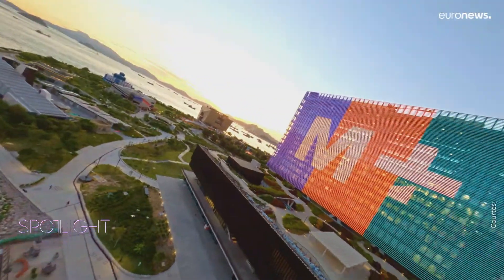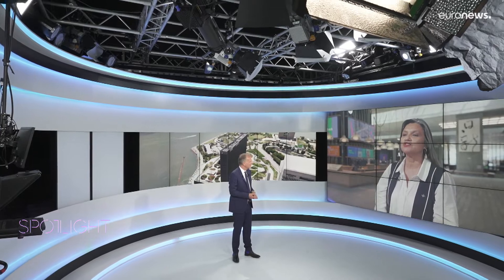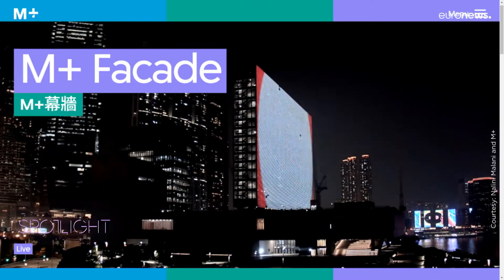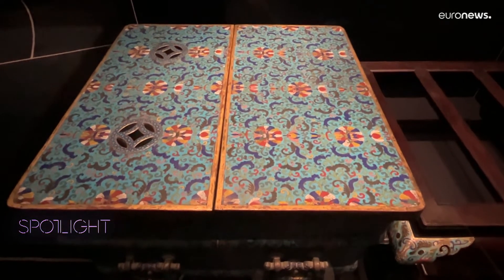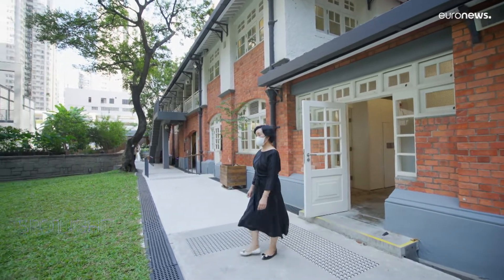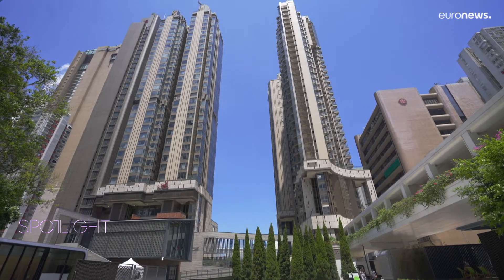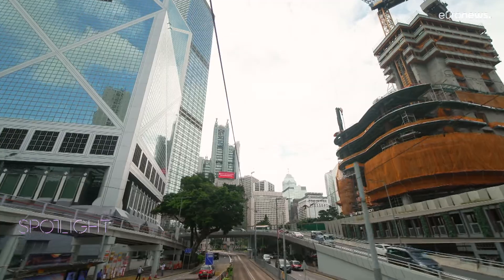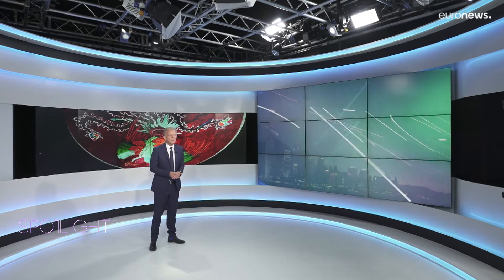euronews. - Hong Kong Embraces Art To Enrich Quality of Life (Sep 2022)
With the three new art and culture venues, namely M+, HK Palace Museum and Oi!,  HK’s growing art scene was part of the city’s effort to enrich the quality of life. Museum Director of M+ Suhanya Raffel, Museum Director of HK Palace Museum Dr Louis Ng, Head of Art Promotion Office of the LCSD, Dr Lesley Lau and guest curator of Oi! Cheung Yung share with the audience the latest development of Hong Kong's art and culture, highlighting the cultural dynamism and exceptional quality of life Hong Kong has to offer.